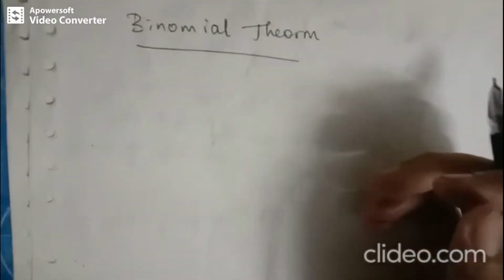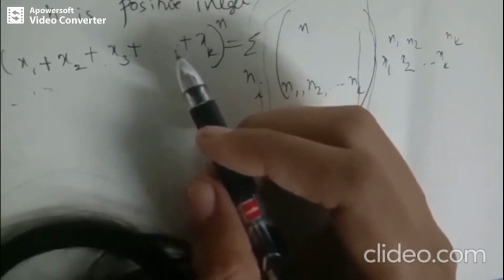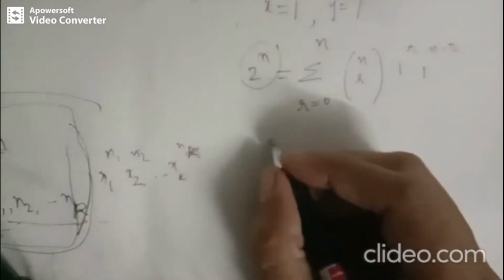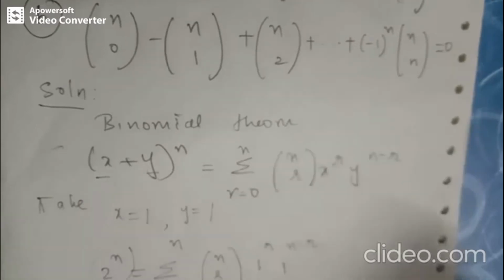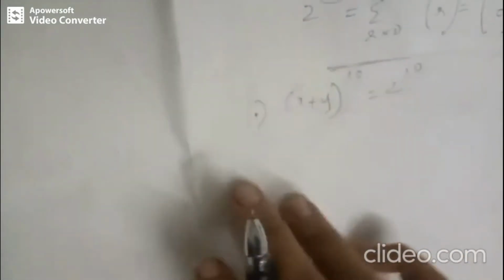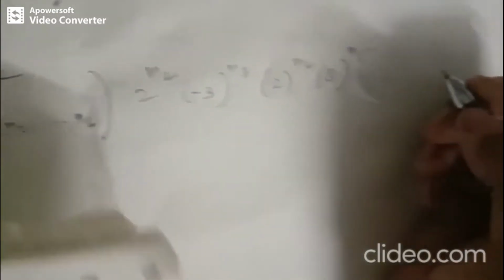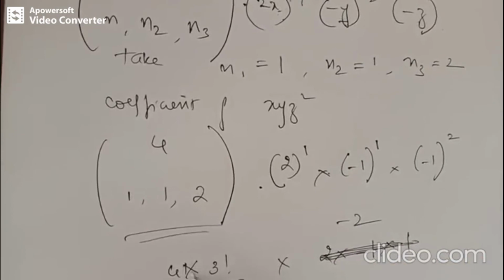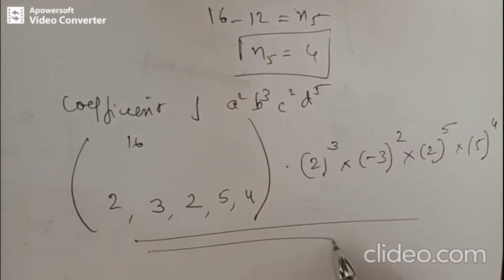VTU M2 L5 DMS18CS36 Introduction to Binomial and Multinomial Theorem in DMS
This video introduces the concept of Binomial and Multinomial Theorem.Problems are explained in depth for complete understanding.
Name:Archana Priyadarshini
Department:Information Science and Engineering
Semester:3